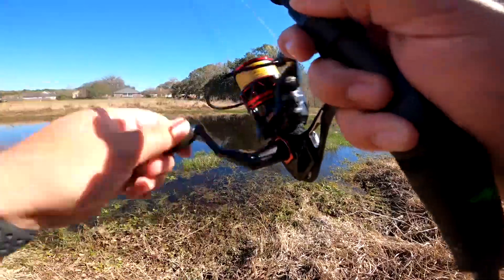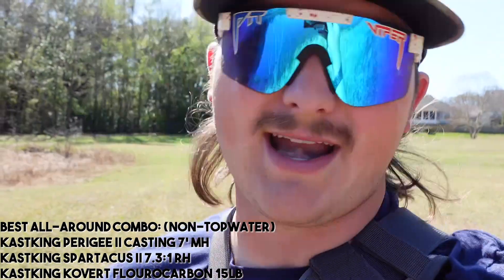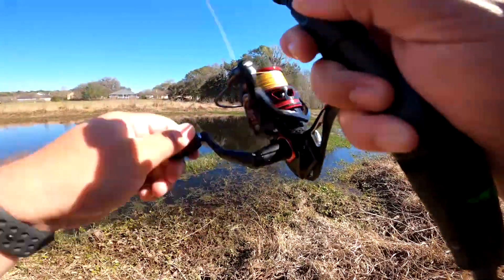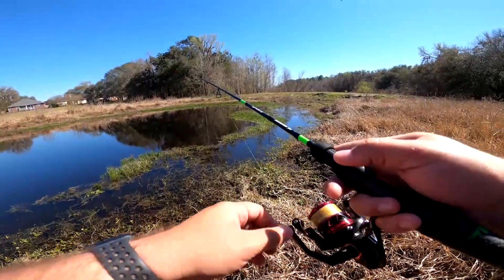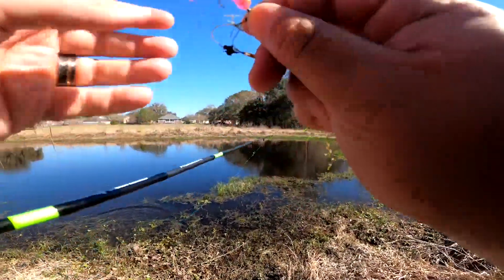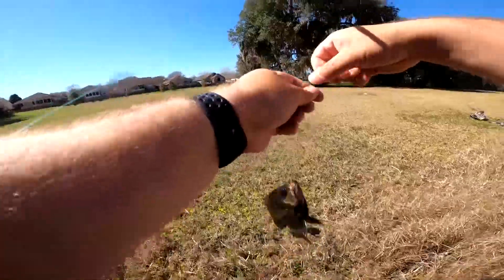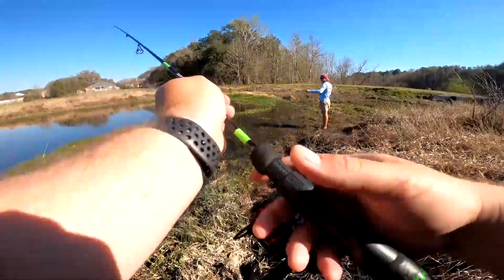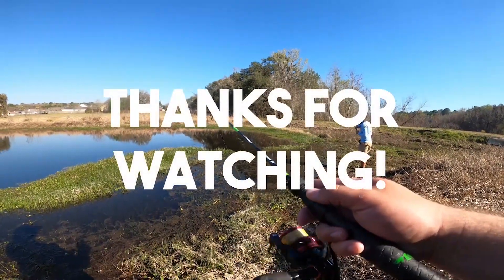KastKing Best Budget Fishing Rod and Reel | Ft Hunter Nodae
In “Best Budget Fishing Rod and Reel” Hunter Nodae reviews the KastKing Spartacus II Baitcasting Reel, Perigee II Fishing Rod, and Resolute Fishing Rod. Watch him catch a bunch of crappie and flier. Let's check it out!